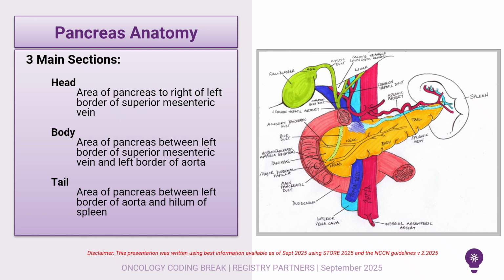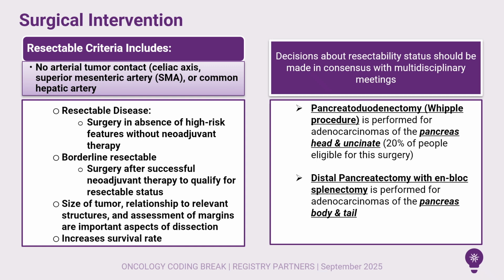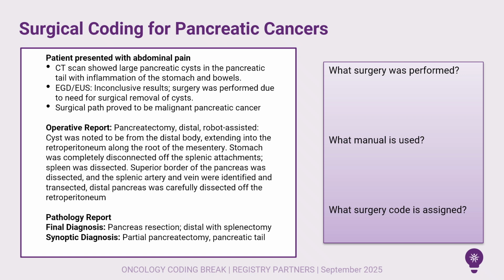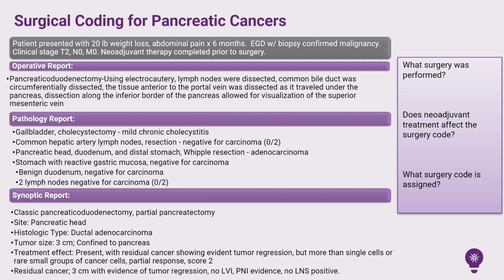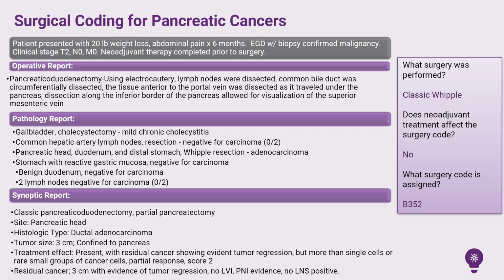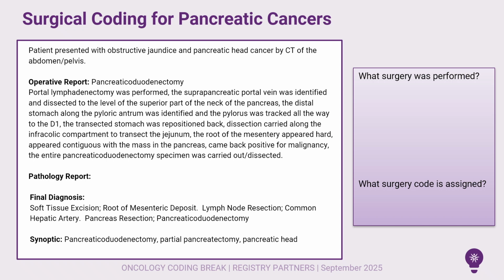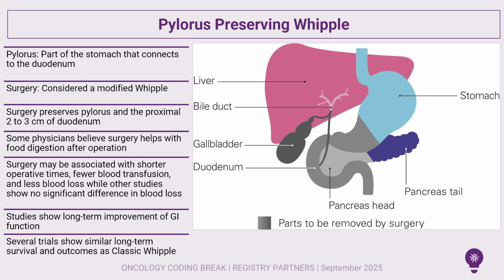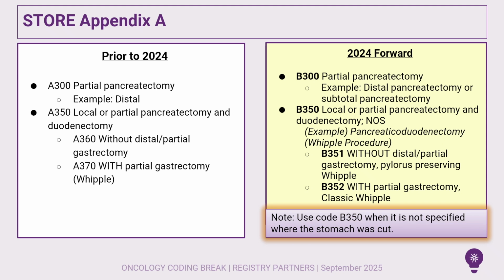Pancreatic Cancer: Surgical Insights - Oncology Coding Break (September 2025)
In this session of the Oncology Coding Break, we focus on surgical resections for pancreatic cancer. Anatomy is reviewed to help us be knowledgeable of what may be excised during a pancreatic surgery. The pancreas has 3 main sections titled by the head, body and tail. The pancreas is an organ about the size of a hand. It works closely with the liver and ducts that carry bile.

The STORE Manual appendix A: Site-Specific Surgery Codes help to determine the correct surgery code with the information from the pathology report and the operative report. A Partial Pancreatectomy/Distal Pancreatectomy with splenectomy is assigned B300 while a Classic Whipple is assigned a B352. A classic Whipple surgery removes nearby organs due to being so closely tied to the pancreas. This is detailed in the STORE Manual 2024 Appendix and forward. A modified Whipple is discussed and it is titled a pylorus preserving Whipple. In this month’s coding break, we also explore what determines a pancreatic cancer patient to be resectable as well as surgical coding determinations.